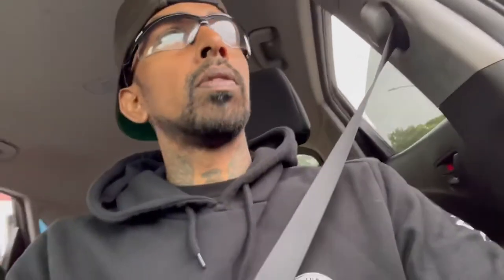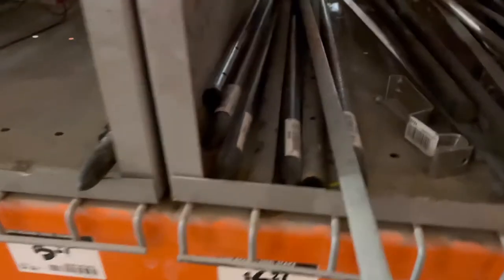Proof that rebar cages under and around catalytic converters can be hard to cut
When laying on your back with a hand jack sparing your life , two or three blade changes is not worth the charge or the beating for taking too long . Rebar is the ultimate deterrent for cat thieves if utilized properly , and if you steal cats , just walk away if you see a cage  , It’s not worth it